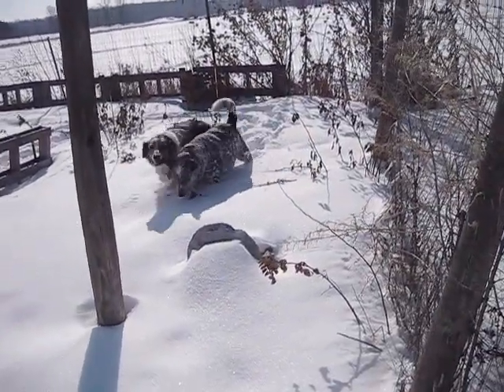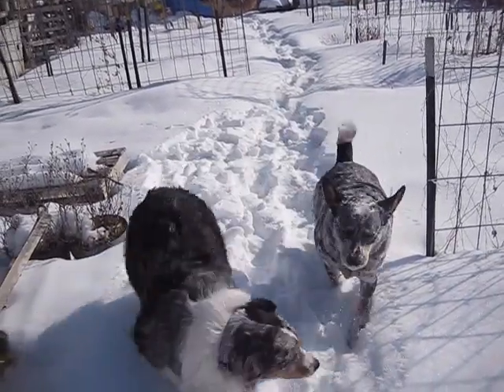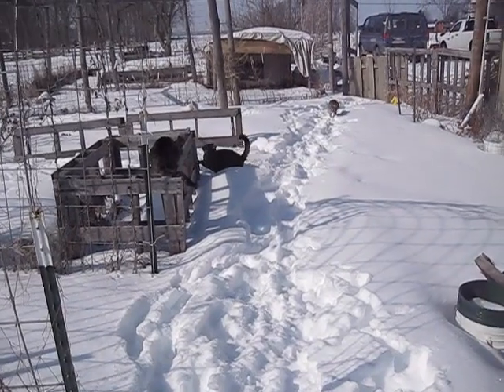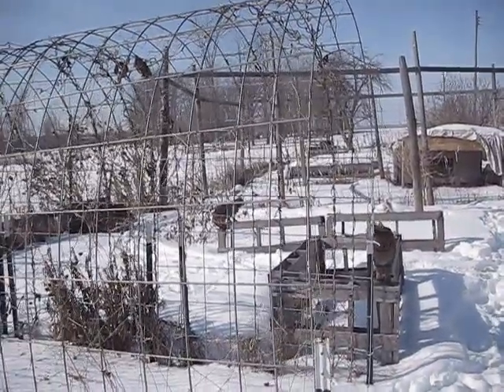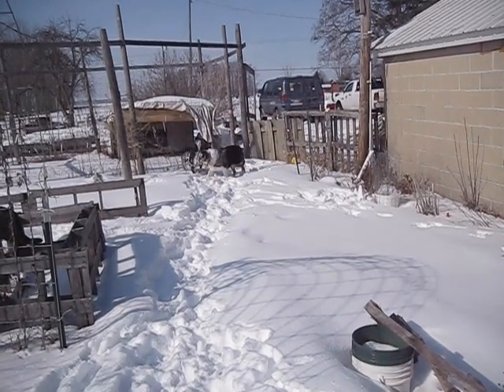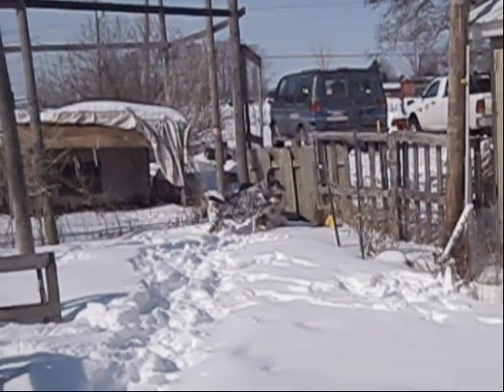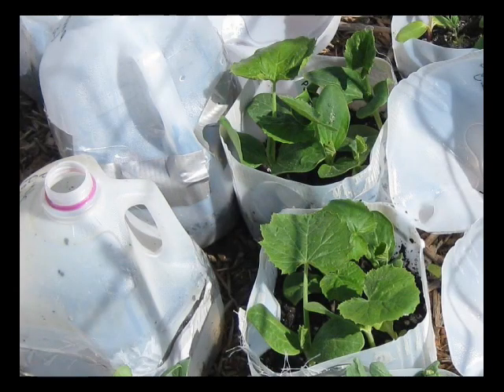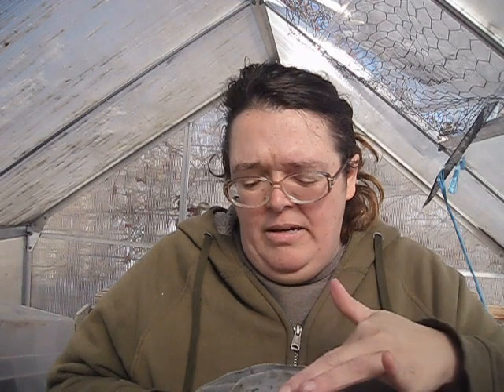Winter Sowing Tutorial - How many seeds do you plant per container??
In this video I will be discussing how many seeds you plant per container, based on my experience.   This is a general guideline that you can modify per your container size and exact crop you are growing.